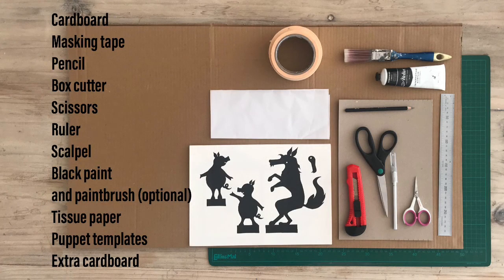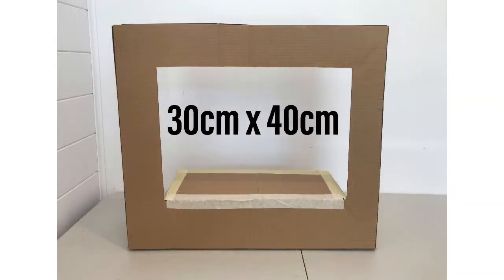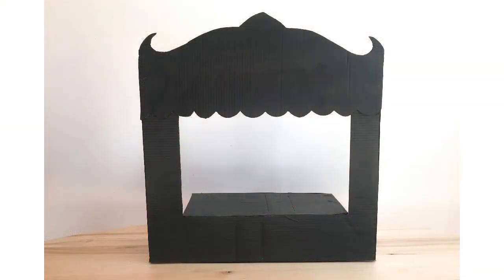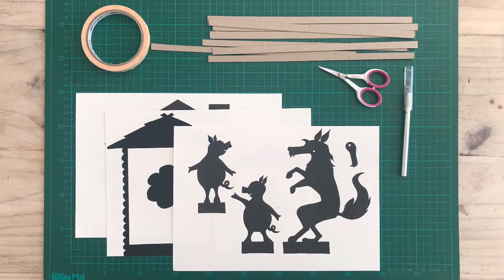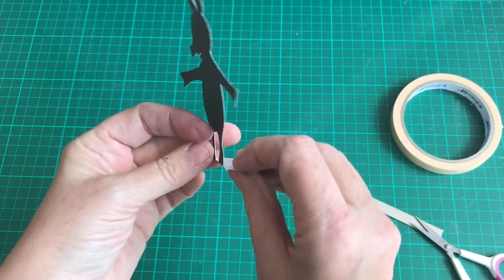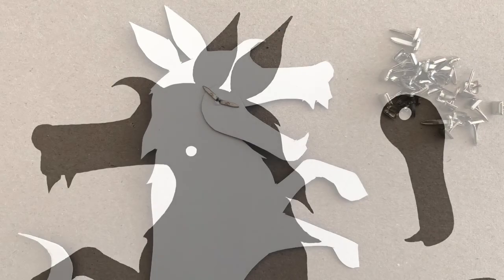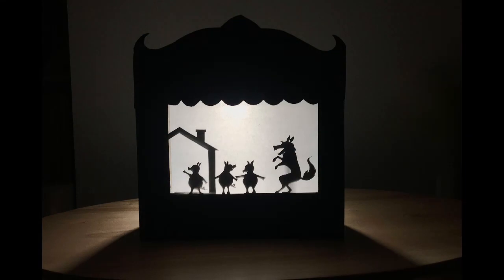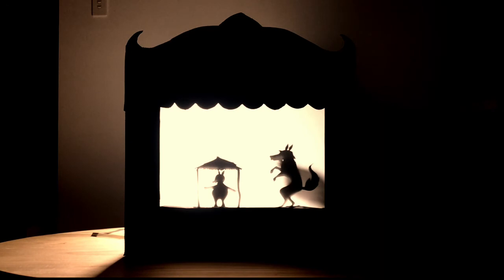Shadow puppet theatre tutorial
Make your own shadow puppet theatre with this fun and easy tutorial. Tell a loved classic or make up your own!

Templates for the one featured in this video can be found on our